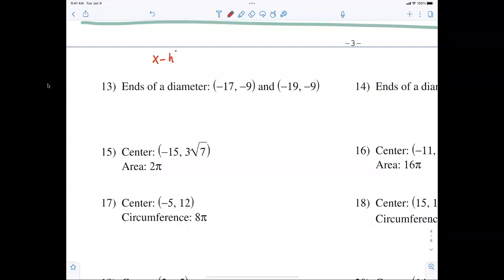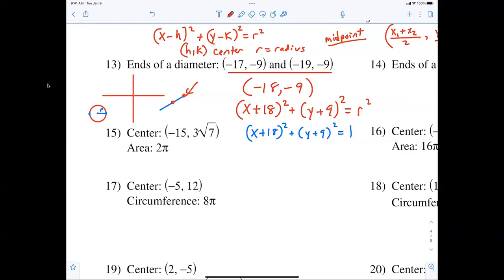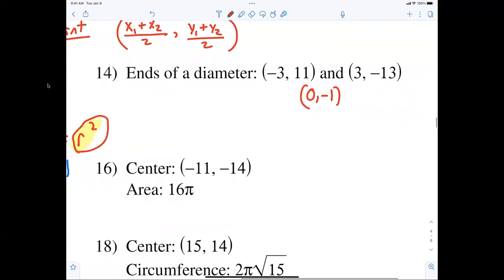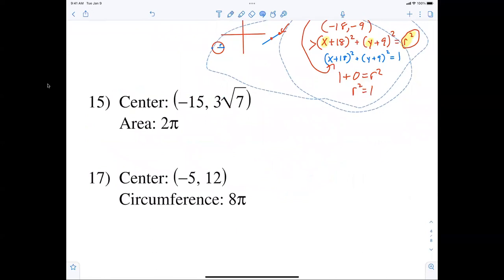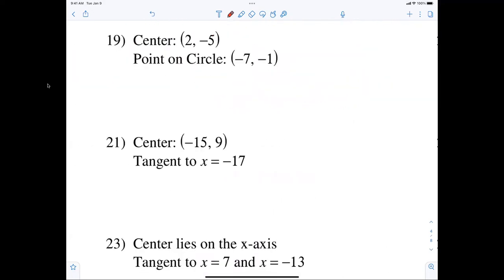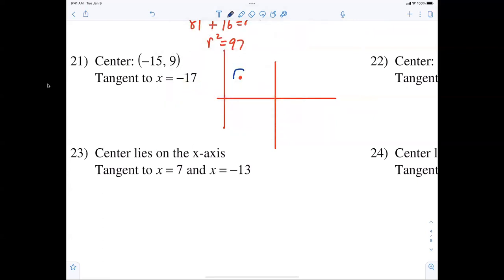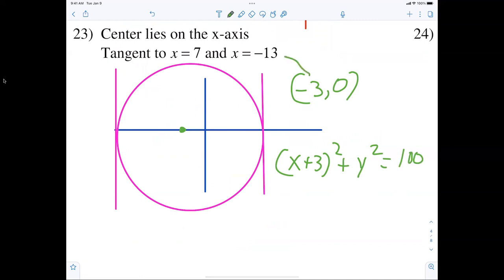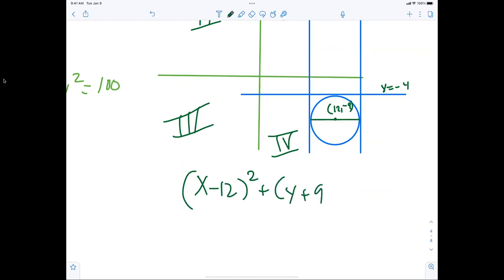Geometry Circles part 2